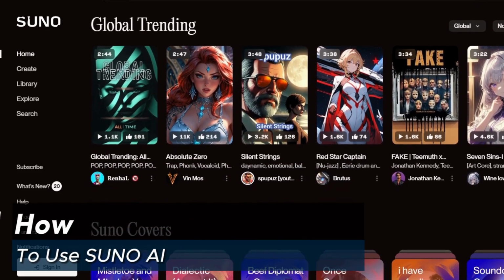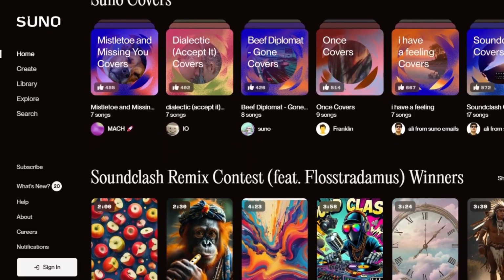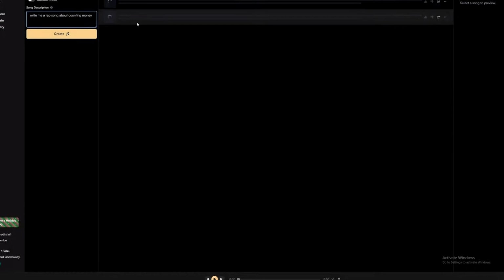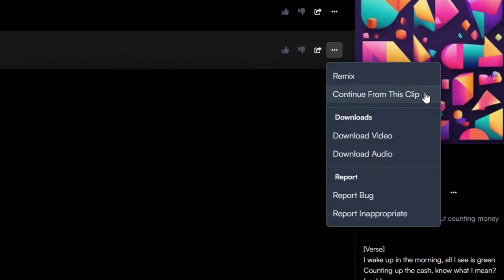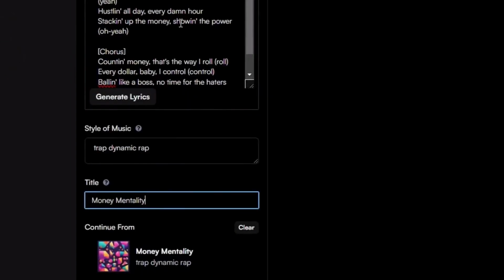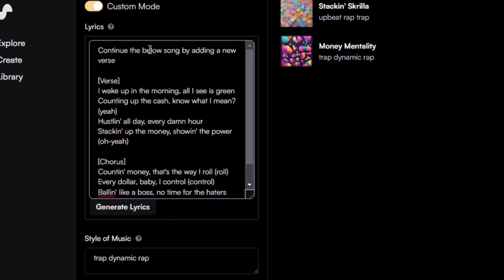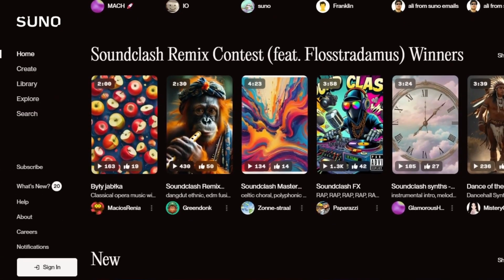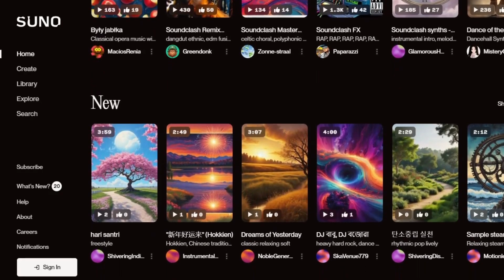Mastering Suno AI: The Ultimate Guide to Seamless Usage (FULL GUIDE)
Ready to master Suno AI for a smooth and efficient experience? 🤩 In this video, I’ll walk you through the ultimate guide to using Suno AI, showing you how to leverage its powerful features for productivity, creativity, and more! 💡 Whether you're new to AI tools or looking to enhance your skills, this step-by-step guide will help you get the most out of Suno AI. 🌐